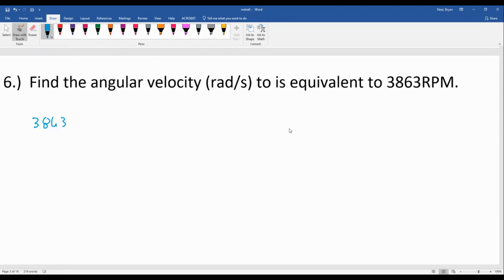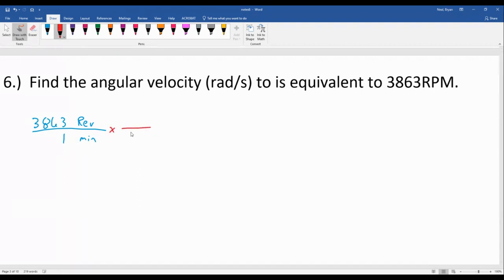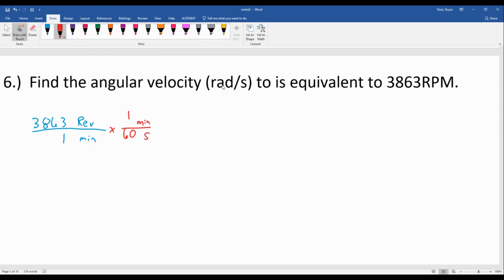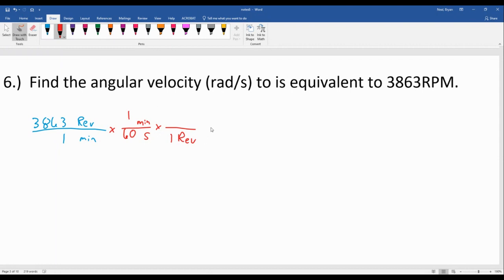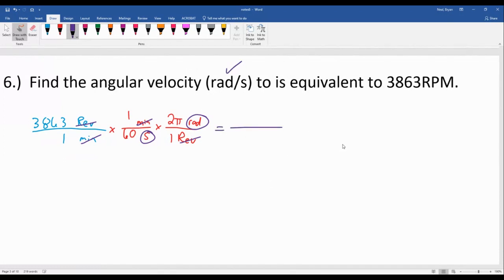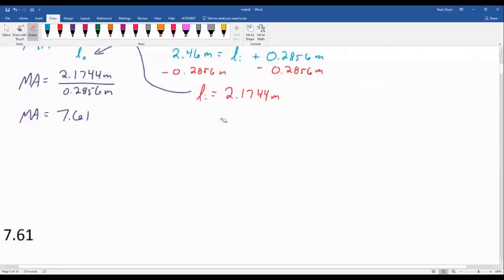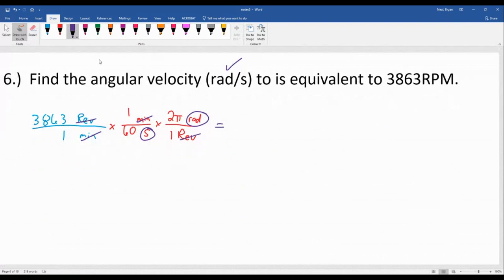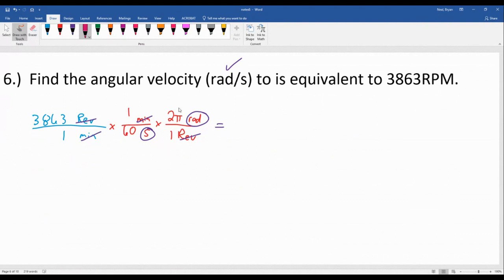ePHYS Lec - 0606